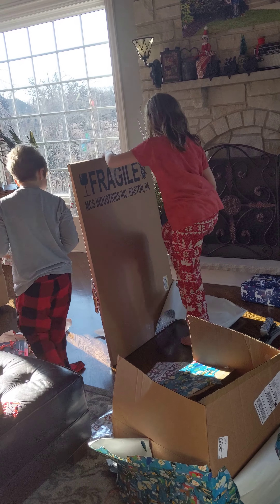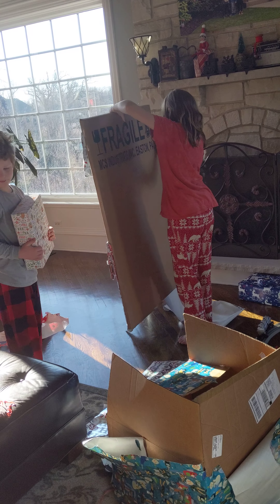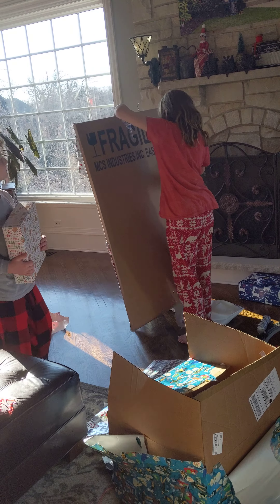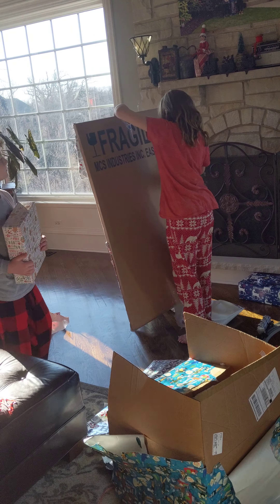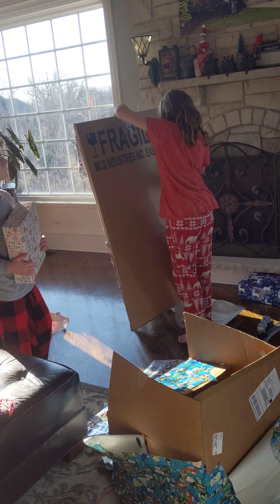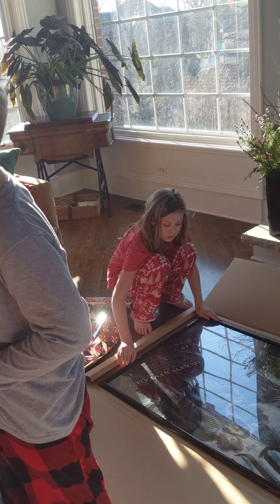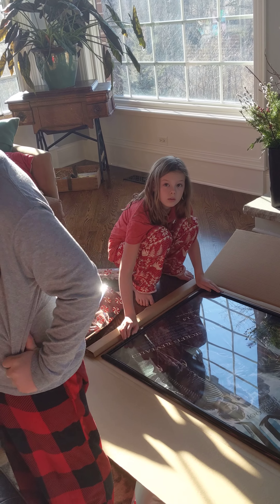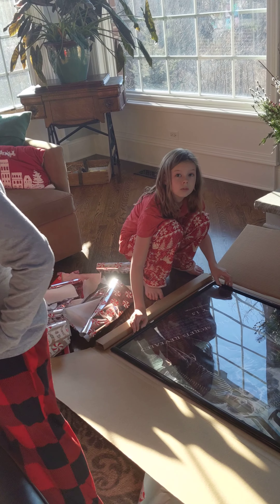Christmas 2020 - Aidan's Gift